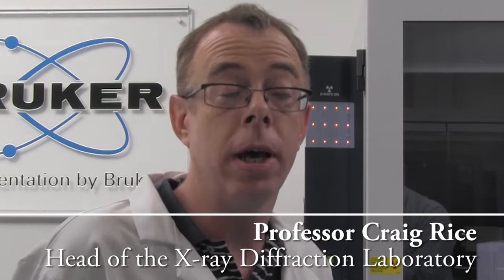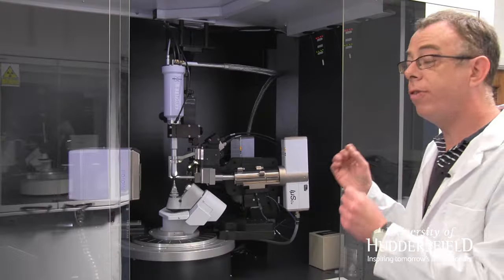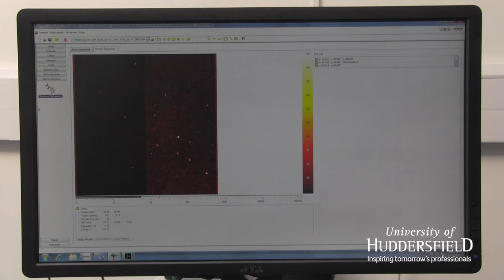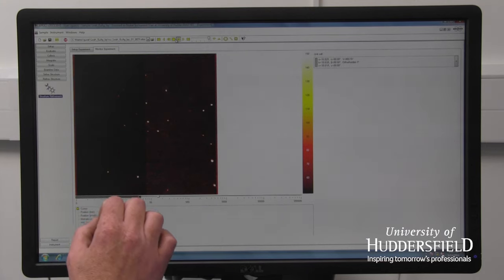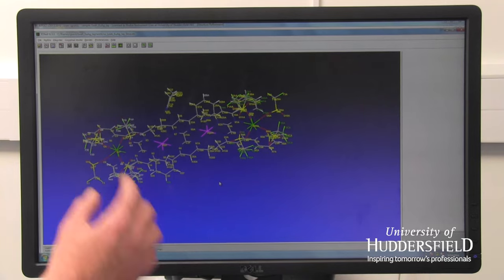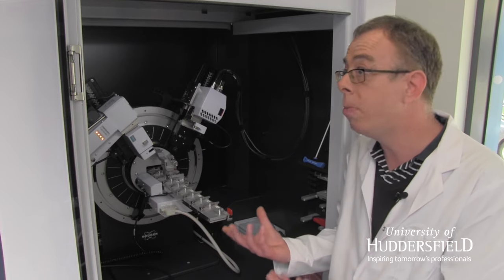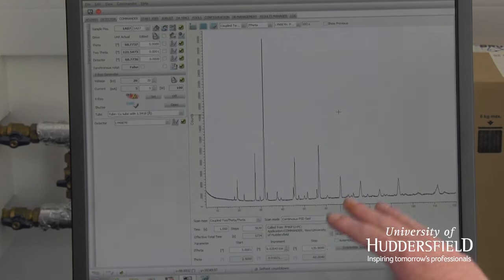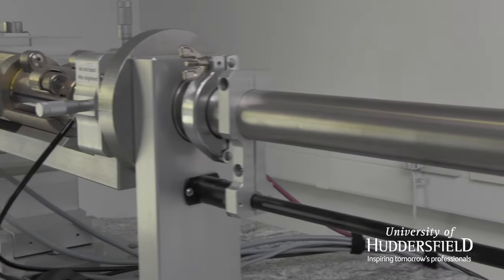X-ray Diffraction Lab - one of the best in Europe at the Uni of Huddersfield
X-ray Diffraction Laboratory at the University of Huddersfield is one of the best equipped in Europe and certainly in the UK.  The Lab represents a £1 million-plus investment and the equipment in the lab was all provided by Bruker.  The equipment in the lab comprises...D8 Venture X-Ray Diffractometer, Bruker Nanostar SAXS, D8 Duo X-Ray Diffractometer, D8 powder X-Ray Diffractometer and D8 Advance X-Ray Diffractometer.